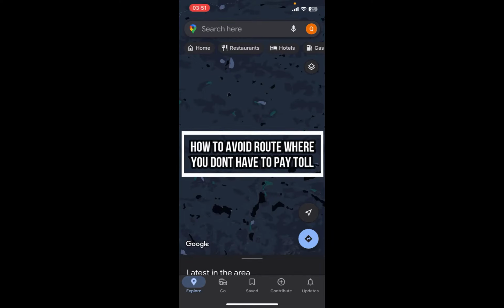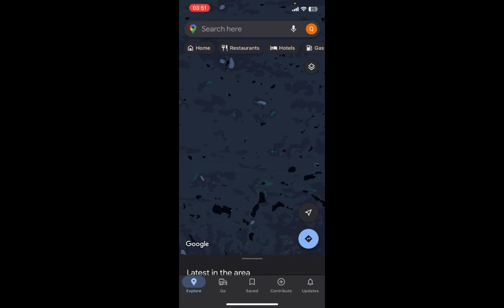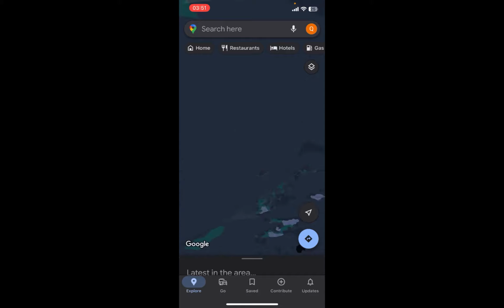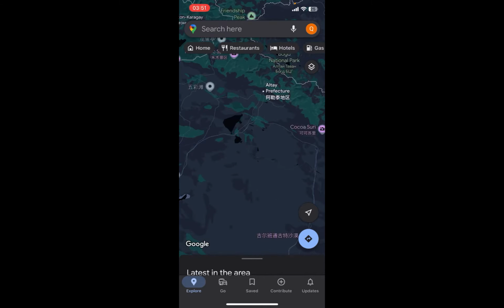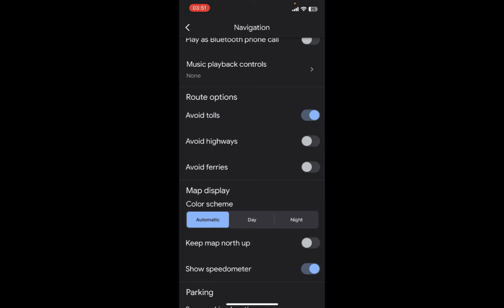How to Avoid Route Where You Don't Have to Pay Toll (2024) | Google Maps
Learn how to avoid toll routes in Google Maps to plan cost-effective trips. This tutorial shows you how to customize your route settings, select options to avoid tolls, and find alternative paths that suit your preferences.